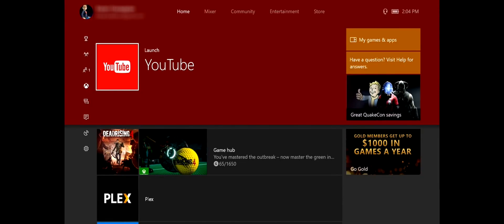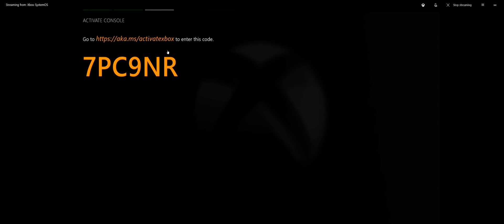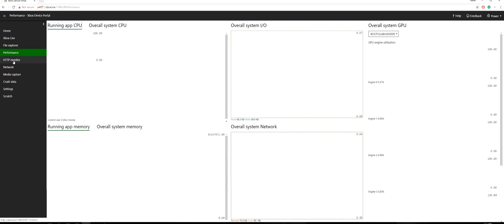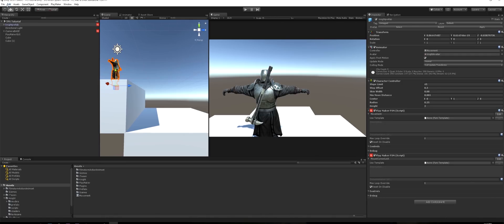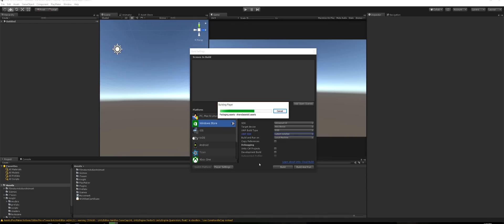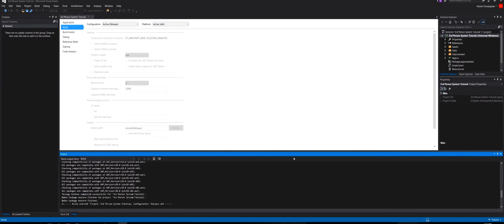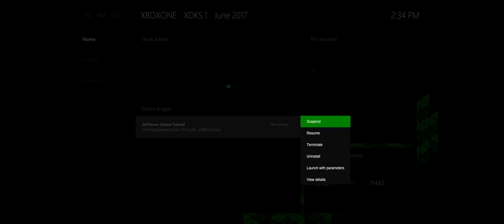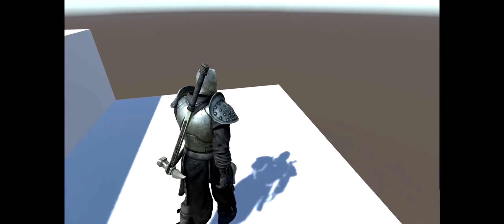How to Build a Unity Game to Xbox One [Ultimate Guide - From Start to Finish]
In this tutorial, I cover from start to finish how to build a game from Unity to the Xbox One.

Reference links will be put here very soon!

** NOTE ** You will need to purchase a Xbox Developers License (Only $20 from Microsoft to activate your console for development)

You also need to make sure you have your controller setup for the Xbox Inputs. Refer to any of my other tutorials where I discuss how to set this up.